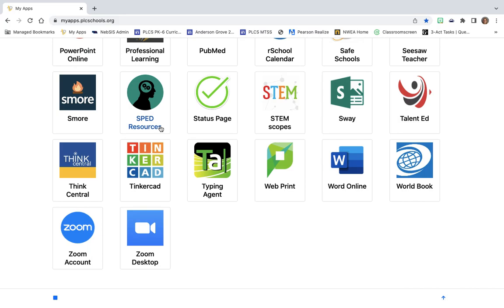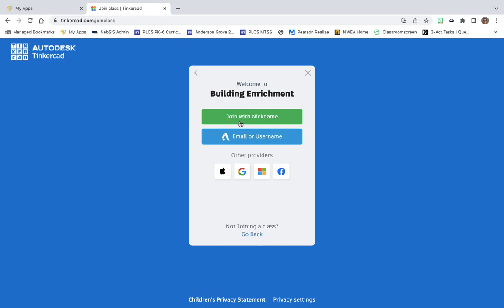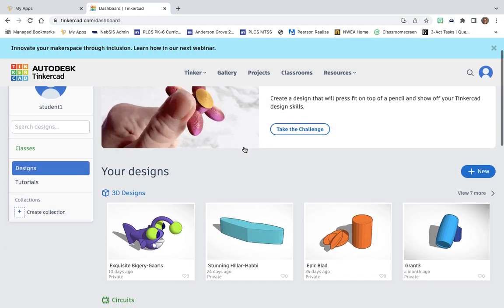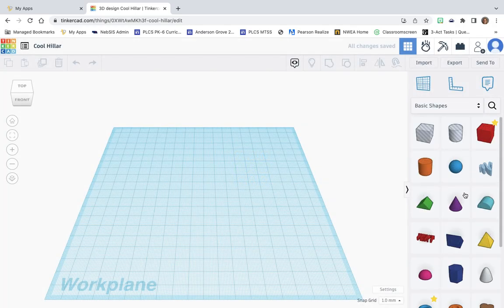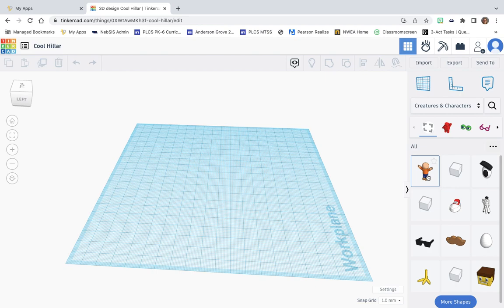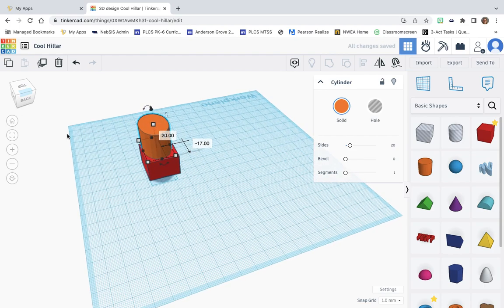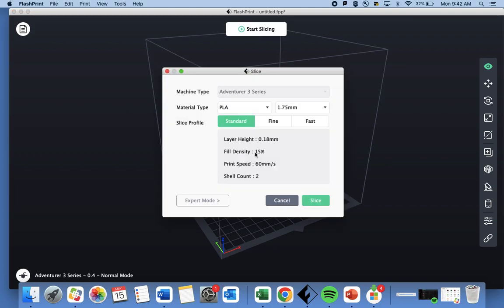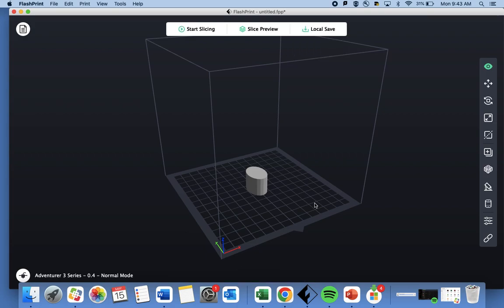3D PRINTING!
Do you want to learn the basics of 3D printing? Watch this short video!